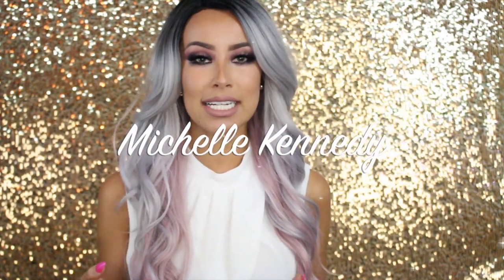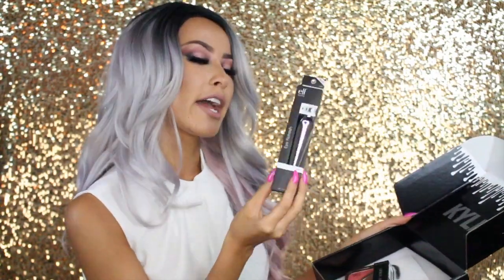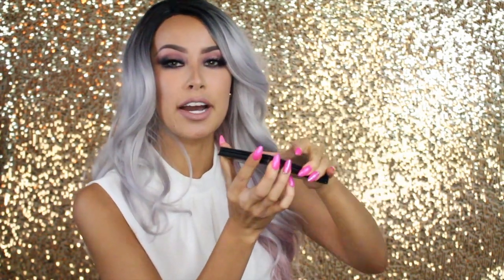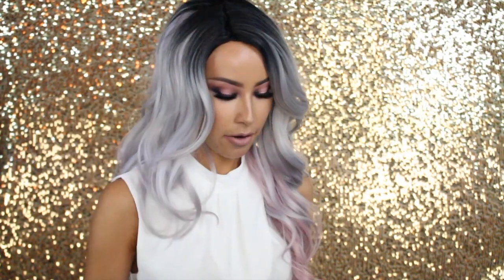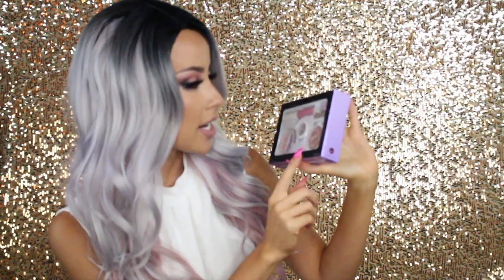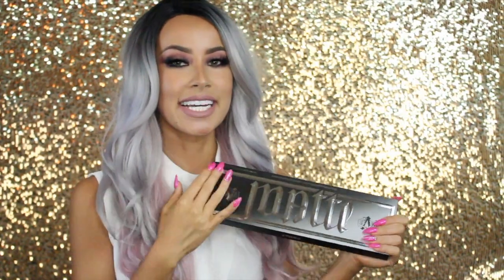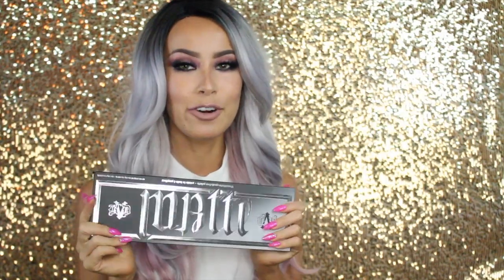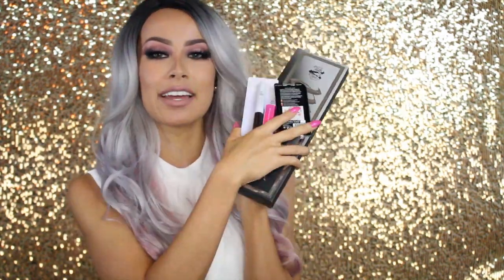*CLOSED* HUGE 10,000 SUBSCRIBER MAKEUP GIVEAWAY!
PLEASE READ: WINNERS WILL BE ANNOUNCED ON FRIDAY, DECEMBER 16 in the NEW giveaway video.

I love each of you so much and appreciate your support, so I am giving away some of my favorite beauty products right now! 5 WINNERS TOTAL! PLEASE READ ALL OF THE RULES BEFORE ENTERING!

RANDOMLY SELECTED PRIZES:
1. Kylie Cosmetics Burgundy Kyshadow Palette, E.L.F. Eye Refresh, Georgio Armani Eccentrico Mascara, Rimmel London Contour Kit
2. Master Palette by Mario, Sigma Beauty Gift Set, and So Lashy! From Covergirl
3. Jeffree Star King Tut Highlighter, Studio Makeup On The Go Eyeshadow Palette, E.L.F. Contour and Blush Palette

**OFFICIAL RULES FOR RANDOM SELECTION: **
If you are a subscriber under 18, please get permission from your parents before entering to win! You are still eligible to win even if you have previously won a LadyCode giveaway.

Winners will be selected on Monday, December 12, 2016 and announced on Tuesday, December 13th, 2016.

-Follow me on Instagram @Lisa_Opie and like+comment on my most recent photo telling me your favorite thing about LadyCode's YouTube channel, and your YouTube account name so I can match it to my YT subscribers!!

MORE ENTRIES***
-Add me on Snapchat: lisalopie and send me a video or a chat telling me your best makeup advice! Type out your YouTube account name as text on the snap so I can match your account to give you credit for the entry!

EVEN MORE ENTRIES
-Post a photo of a makeup look you created and tag @LadyCode_ and ladycode10k, and include your YouTube account name in the caption so I can match your account to give you credit for your entry.

1. Kat Von D Metal Matte Palette, E.L.F Cosmetics Eyeshadow Primer, Lip Lure lipstick, Rimmel London Contour Kit

2. Huda Beauty Lip Contour in Bombshell, Kylie Cosmetics Birthday Edition Poppin’ Gloss, E.L.F. Lashes and Glue set, Urban Decay Perversion Mascara

**OFFICIAL RULES FOR CONTEST: **

I appreciate those of you that consistently support LadyCode through genuine comments on our videos, sharing our posts/videos, and reaching out on social media. You are still eligible to win even if you have previously won a LadyCode giveaway.

The top two most interactive/supportive LadyCode subscribers will receive the Kat Von D Prize Package or the HudaBeauty/Kylie Cosmetics Prize Package.  Winners will be selected on Monday, December 12, 2016 based on who has been the most interactive with our social media platforms*, and winners will be announced on Tuesday, December 13th, 2016.

**Winners must claim their prizes within 24 hours of the prize announcement. If a prize is not claimed, another winner will be selected and contacted via email with further information.

💄💄Get a monthly box with FULL SIZE luxury makeup products for only $21/month!

Are you an influencer? Apply here to get FREE beauty products from amazing brands